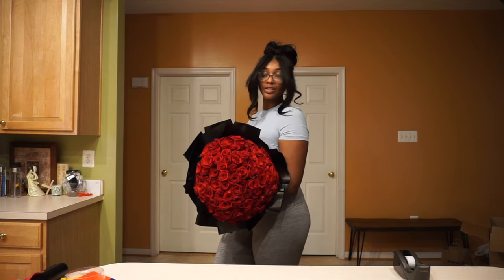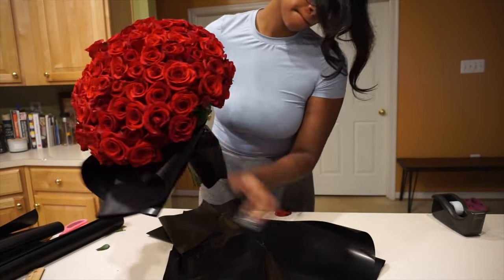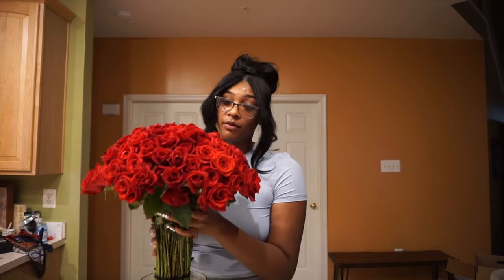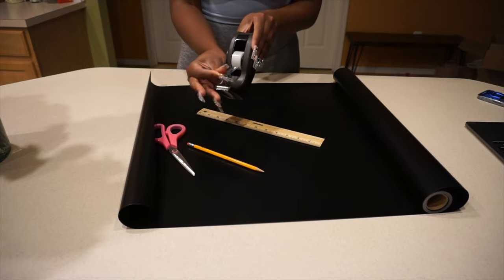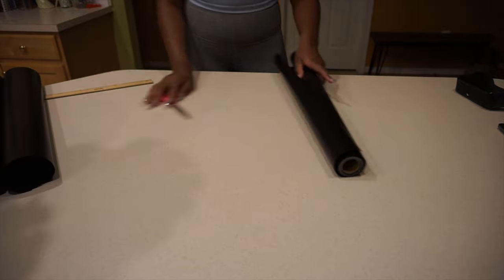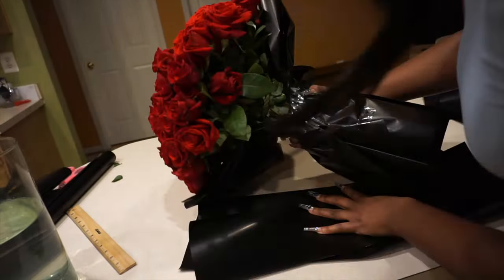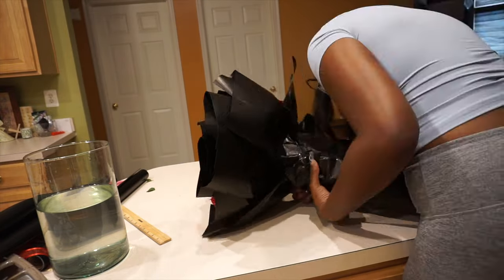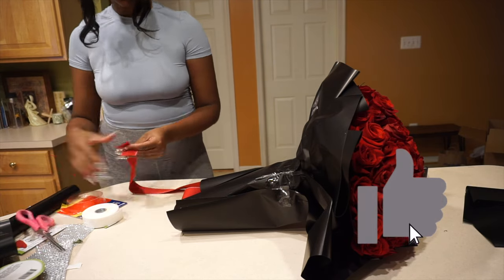HOW TO MAKE A 100 ROSE BOUQUET (EXTREMELY EASY) ⎮Cierra Leone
Hey Guys!! In this video I'll be showing how to make a beautiful 100 Rose Bouquet, for an extremely affordable price with little to no work!! Valentine's Day is around the corner incase you want to gift your significant other, a friend, or even yourself!! PLEASE LISTEN TO THE DISCLAIMERS IN THE FIRST TWO MINUTES OF THE VIDEO!!! XOXOXO

Korean Wrapping Paper (DIY FLOWER BOUQUET TAB)

Amazon Storefront: